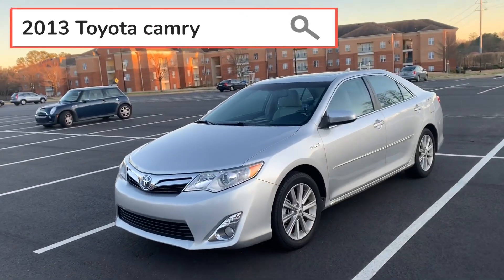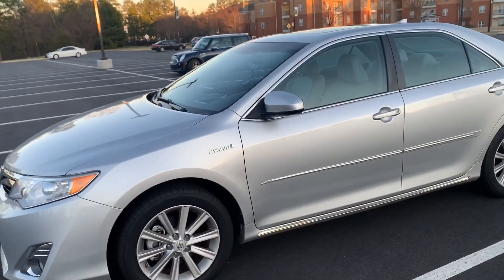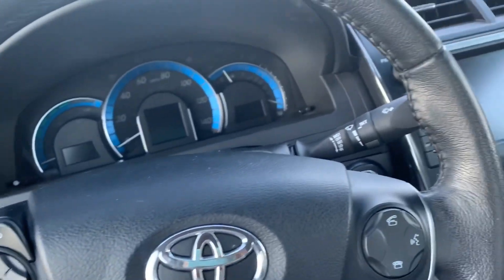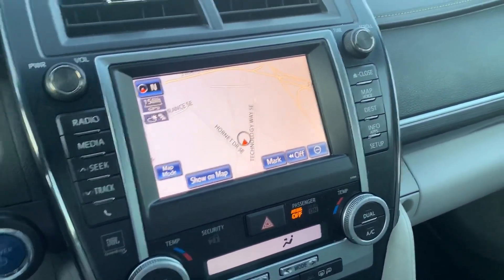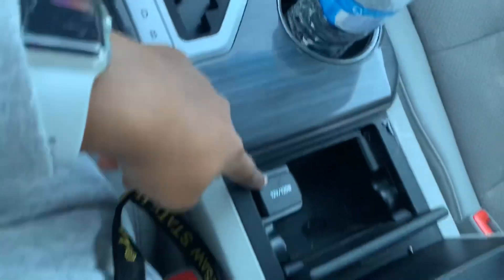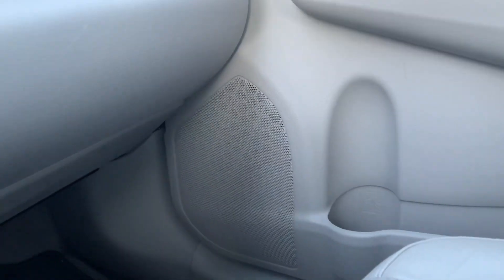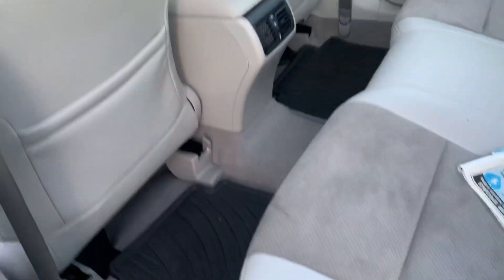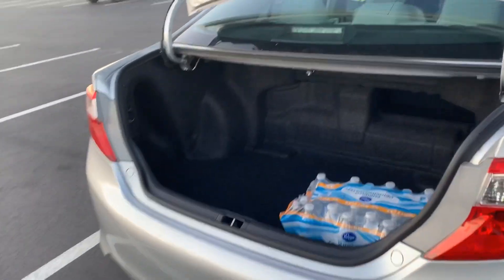MY FIRST CAR AT 19! ( CAR TOUR) Toyota Camry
FAQS
Age: 19
Major: Chemistry
College: Kennesaw State University

What I record on : iPhone XR
What I edit on : iMovie